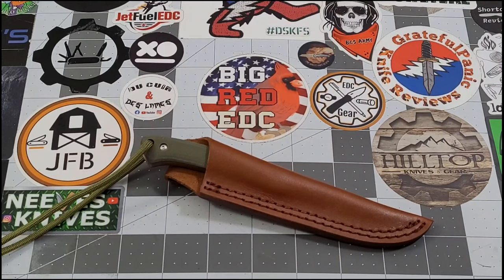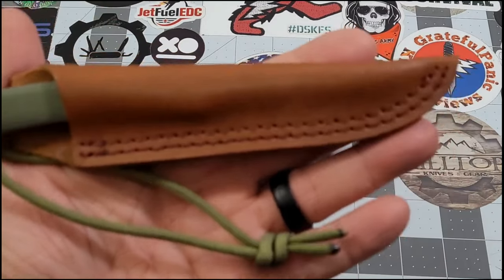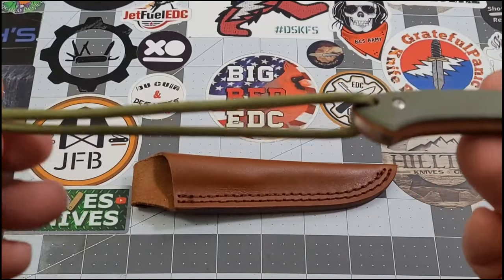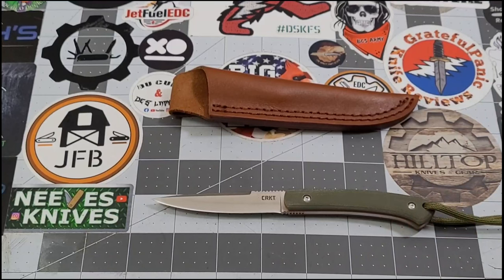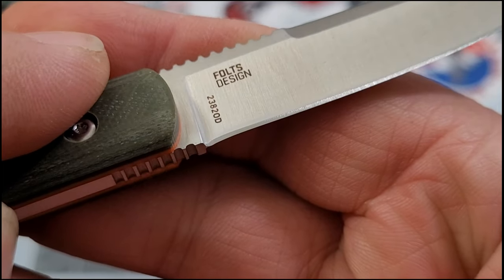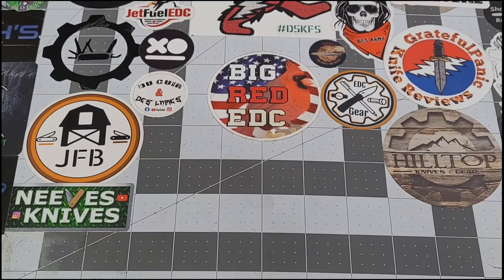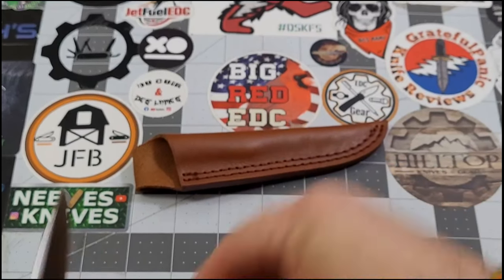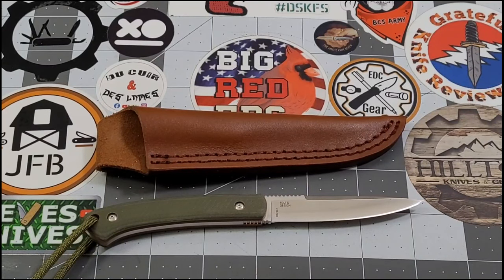CRKT Biwa SMKW Exclusive l OD Green G10 l Leather Sheath l Terrific EDC Fixed Blade